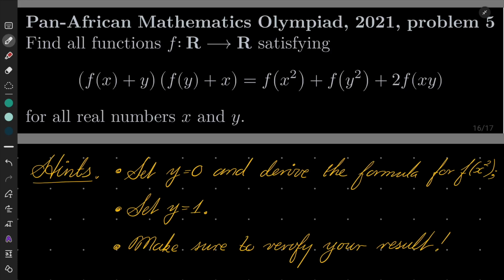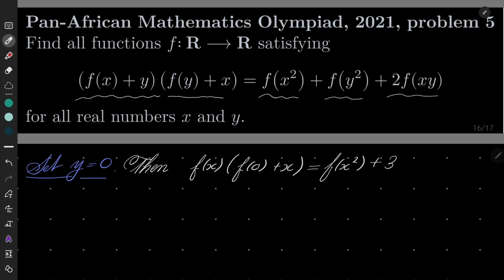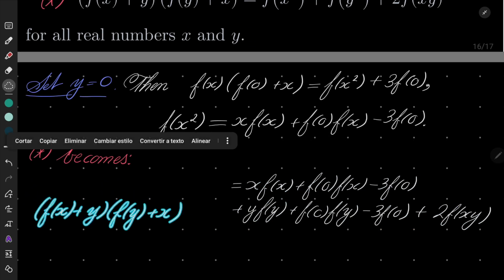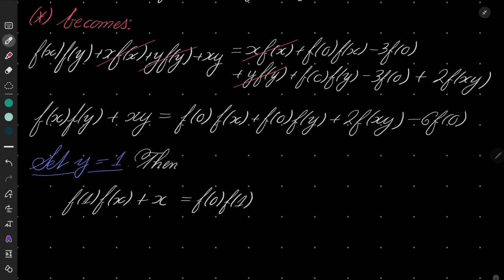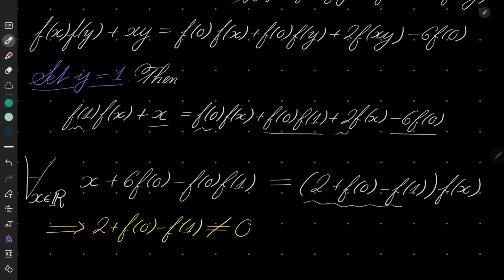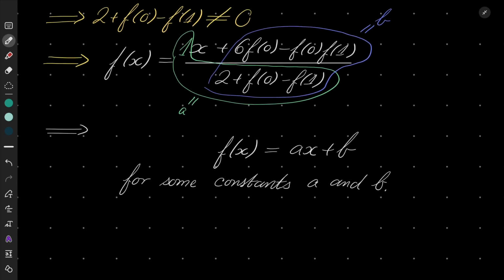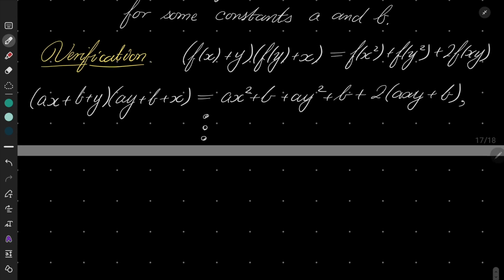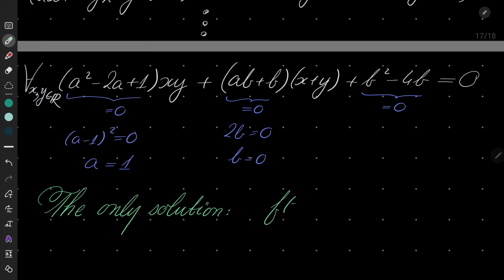Pan-African Mathematics Olympiad, 2021, problem 5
Solving a functional equation from the Pan-African Mathematics Olympiad, 2021. We show that if our equation is to be satisfied, function must be affine. Very importantly, we verify which affine functions really satisfies the required equality.